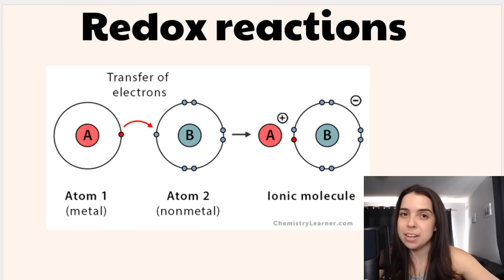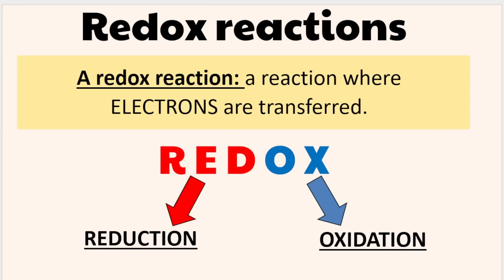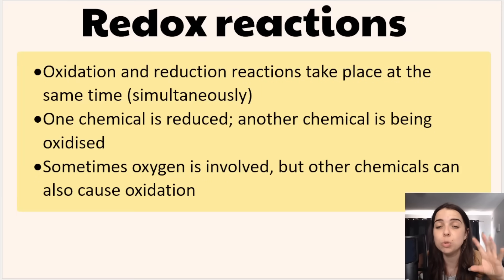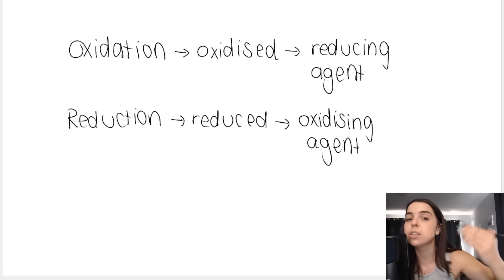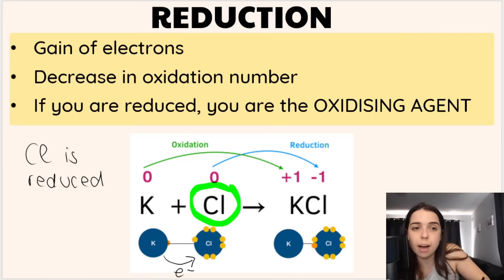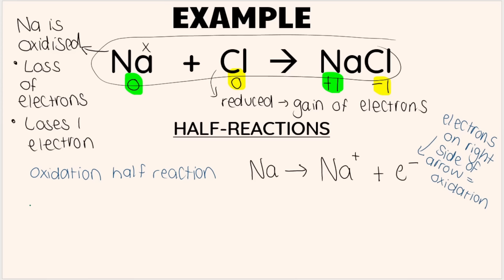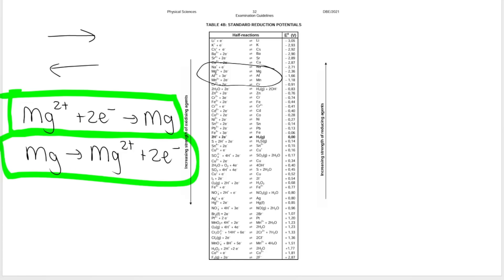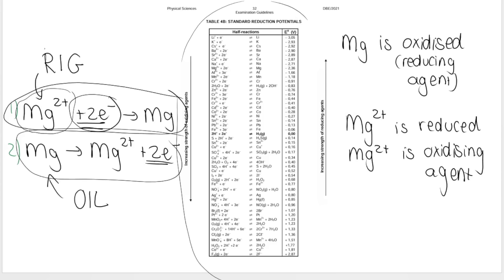Redox reactions grade 11 Chemistry: Introduction and Overview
Video 1 REDOX REACTIONS. This video is for grade 11 and grade 12 Physical Sciences students who want to brush up on what REDOX (reduction and oxidation) reactions are. I go over important terms and definitions, I show BASIC examples of redox reactions and how to write half reactions.